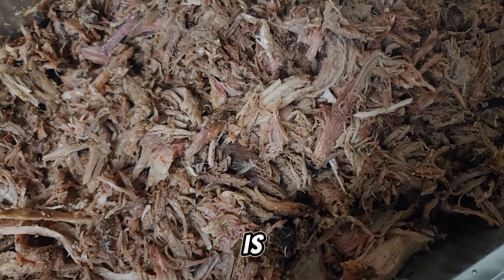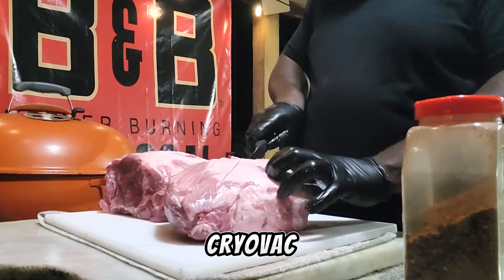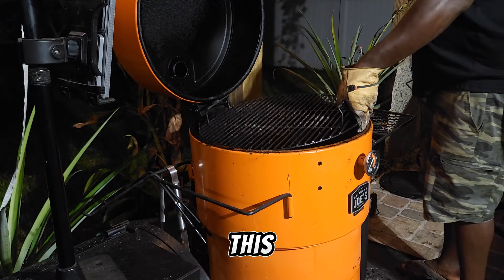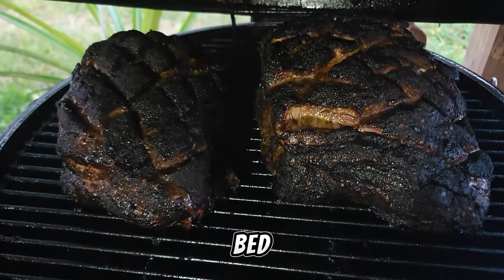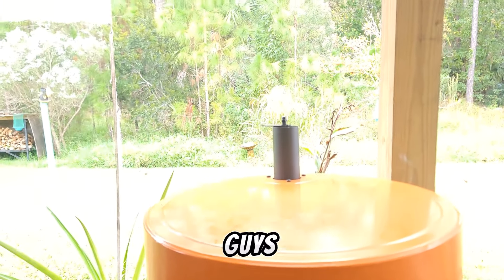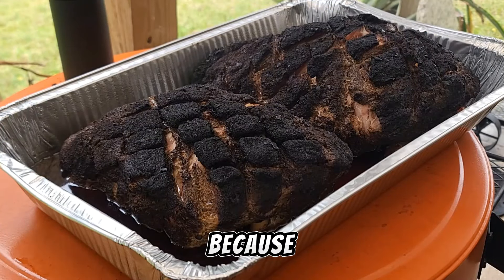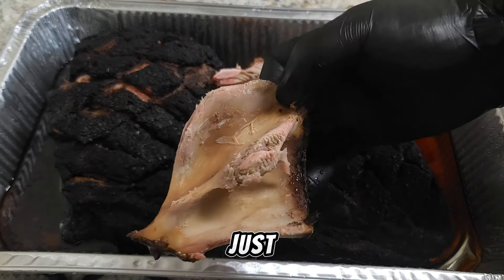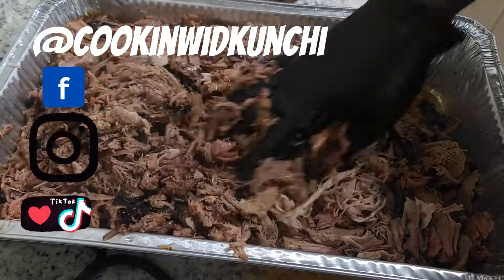THE BEST PULLED PORK RECIPE: HOW TO MAKE PULLED PORK ON YOUR OKLAHOMA JOE'S BRONCO (while you sleep)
Succulent, Smoke-Kissed Perfection: Cooking Overnight on the Oklahoma Joe's Bronco Drum Smoker

Elevate your barbecue game with the Oklahoma Joe's Bronco drum smoker. Experience the magic of overnight smoking and savor the symphony of flavors that only low and slow cooking can deliver.
Embark on a culinary adventure with us as we explore the art of overnight smoking on the Oklahoma Joe's Bronco drum smoker. Prepare to be captivated by the tantalizing aroma and melt-in-your-mouth tenderness of our slow-cooked masterpiece

Oklahoma Joe's Bronco drum smoker
overnight smoking
low and slow barbecue
succulent meat
smoke-kissed flavor
Texas-style barbecue
barbecue tips and tricks
best barbecue smoker
Oklahoma Joe's Bronco drum smoker review

barbecue
smoking
grilling
meat
food
delicious
recipe
cooking
outdoor cooking

Preparing the smoker for overnight cooking
Selecting the perfect cut of meat
Applying a flavorful rub
Maintaining consistent temperature throughout the night
Wrapping the meat to retain moisture
Achieving the perfect bark
Unveiling the culinary masterpiece